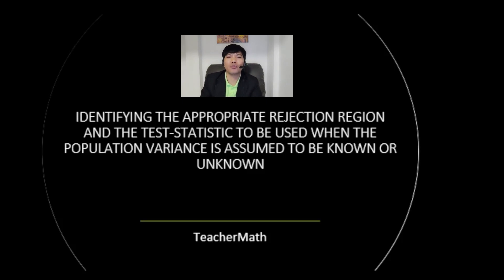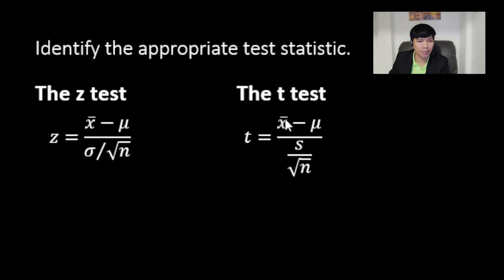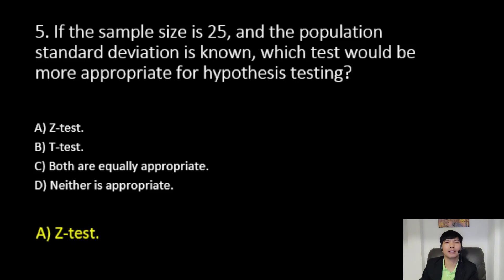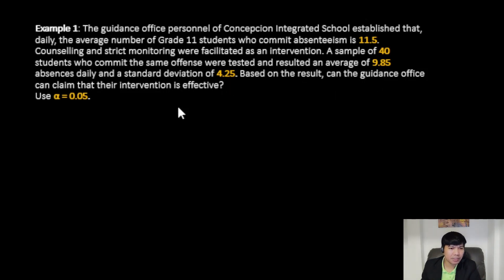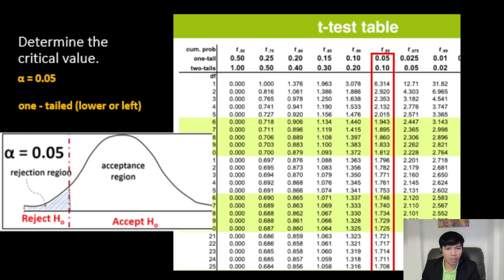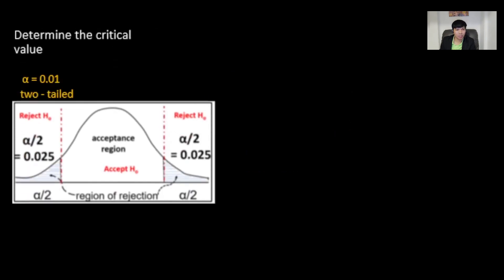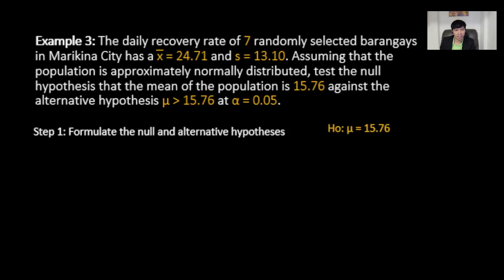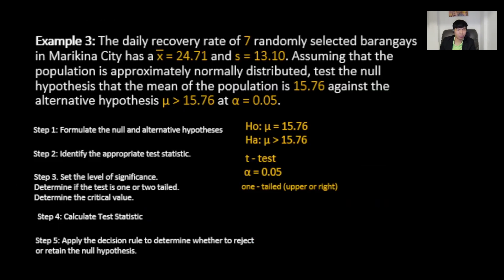IDENTIFYING THE APPROPRIATE REJECTION REGION AND THE TEST STATISTIC TO BE USED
Throughout the video, we'll break down the process step by step, providing clear explanations and practical examples to help you grasp the key concepts. Whether you're a student studying statistics or a researcher looking to enhance your analytical skills, this video will provide you with valuable insights.